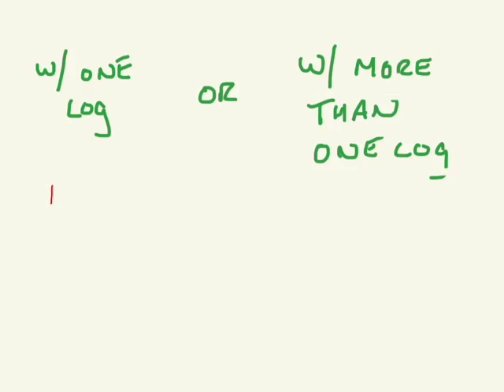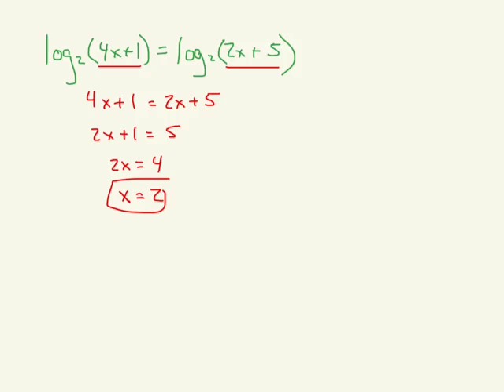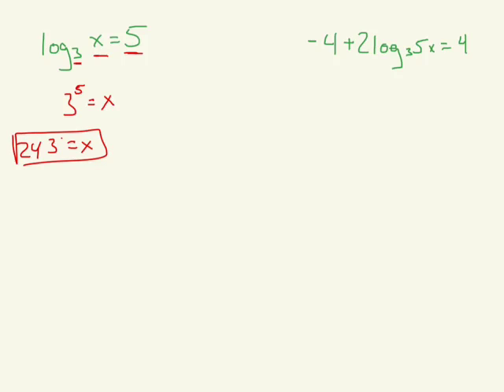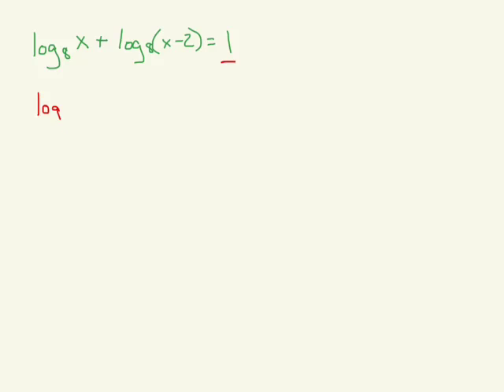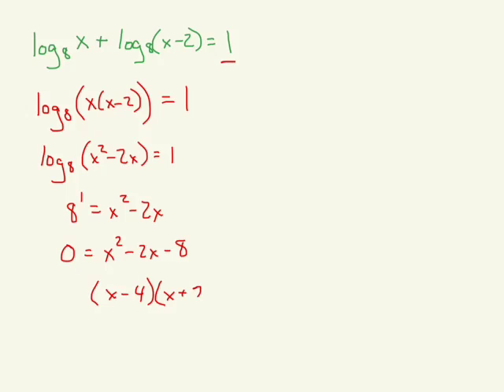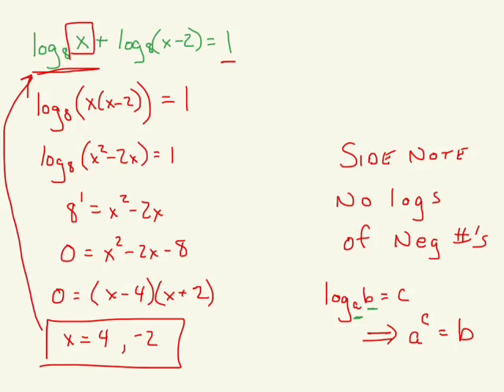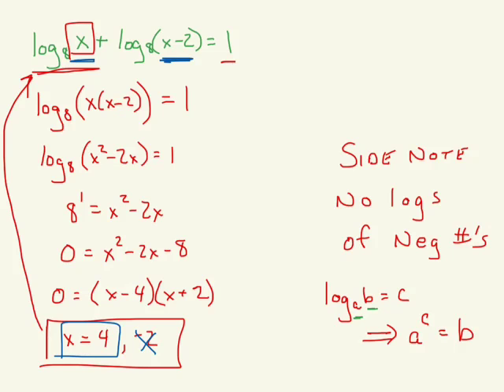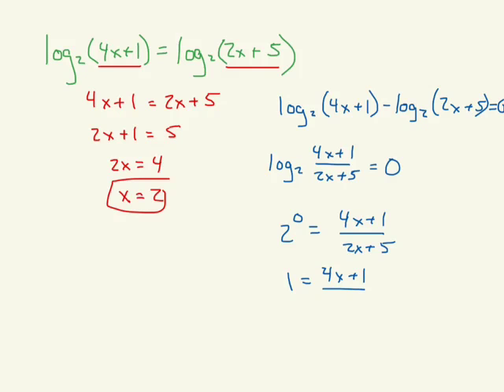Solving Equations with Logarithms 1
This video should help you understand the process of solving an equation that contains a logarithm